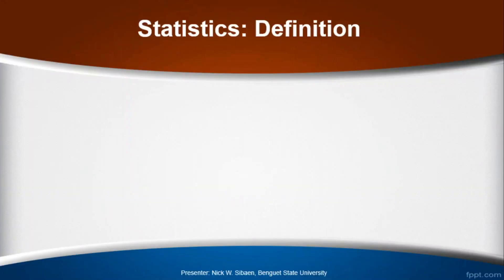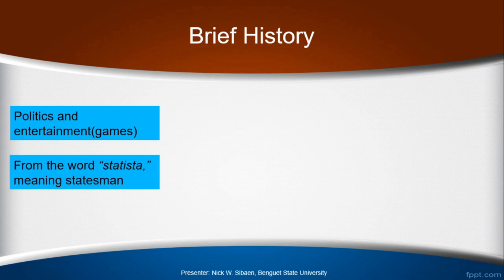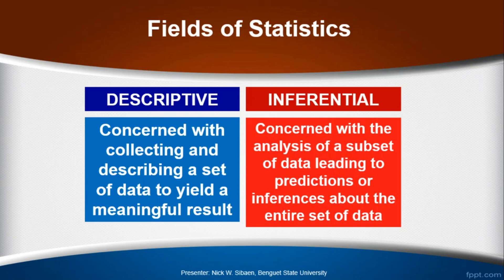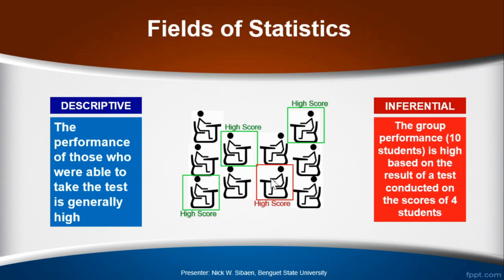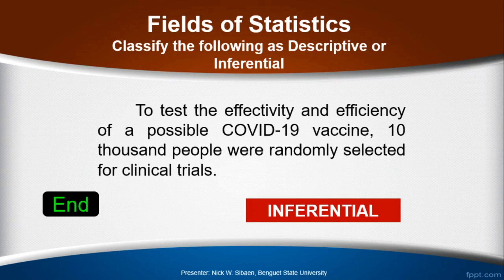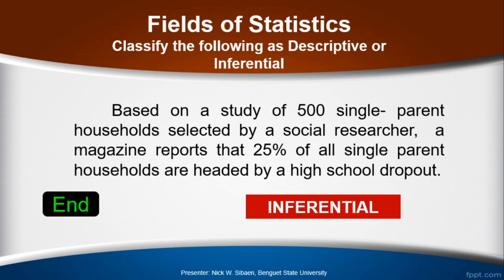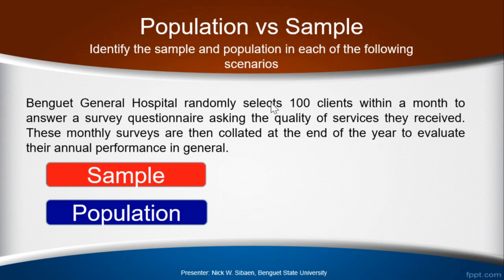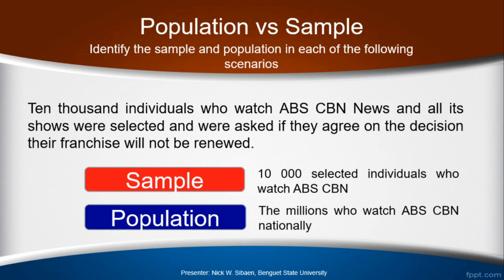Statistics for Beginners (Part 1) | Statistics for the Social Sciences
This video introduces the definition of Statistics, a brief history of the development of Statistics including the development of the statistical organizations in the Philippines. it also differentiates the two fields of Statistics, as well as population from a sample, and parameters from statistic.